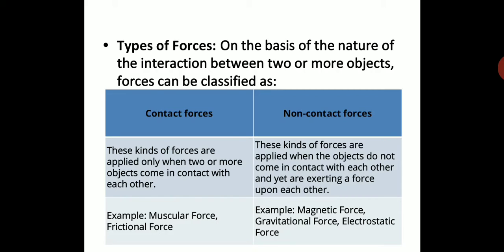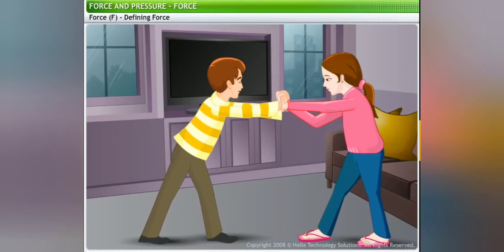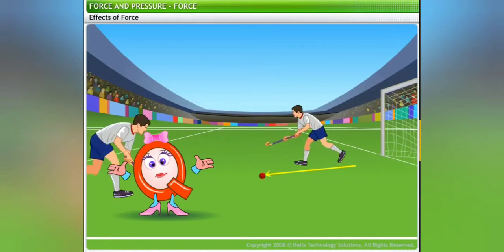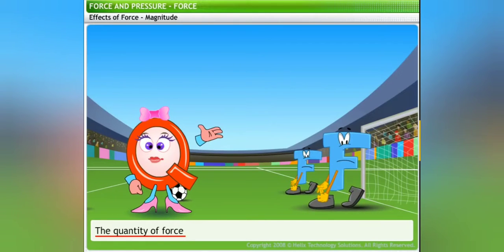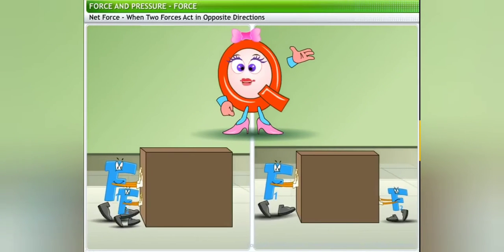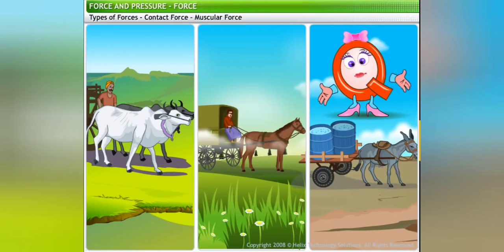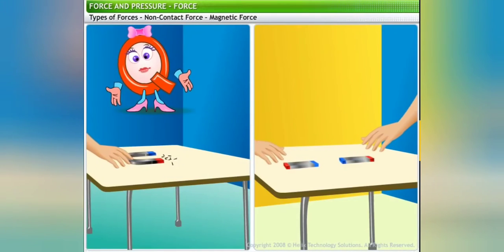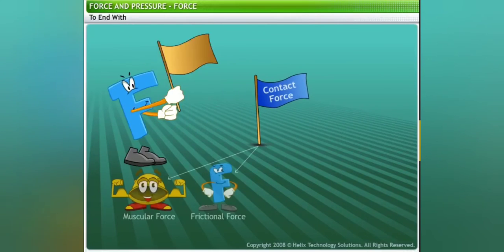RS/grade 8C/Science/Force and pressure/05/W6/D2